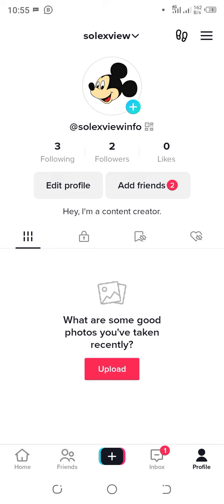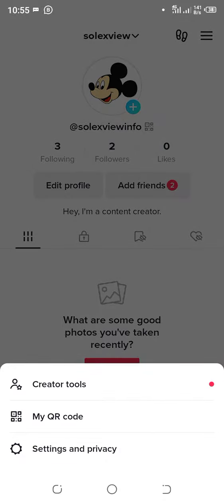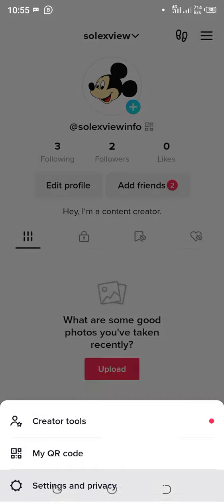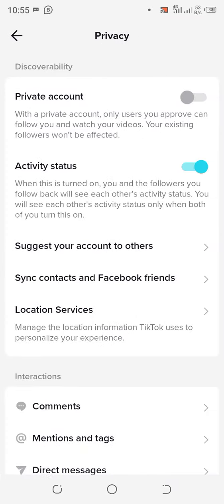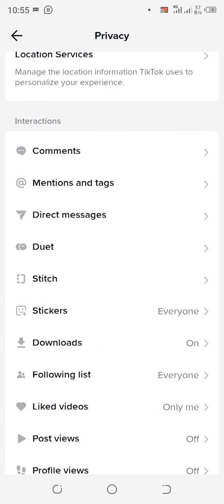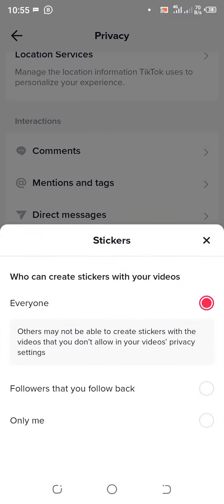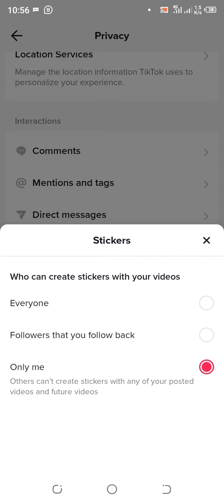How to deactivate who create stickers on tiktok